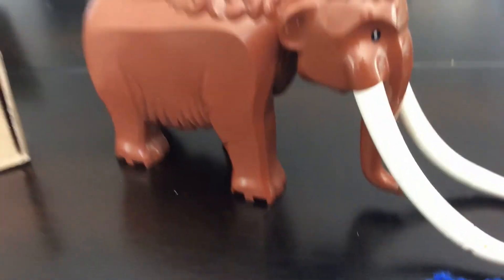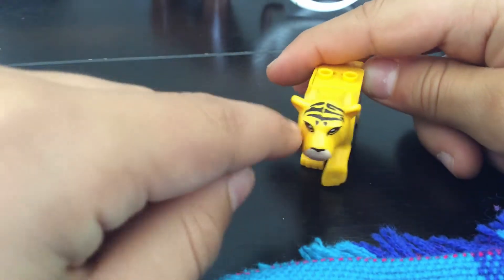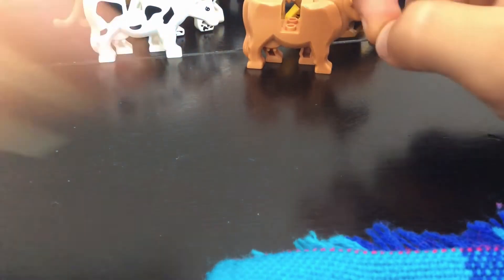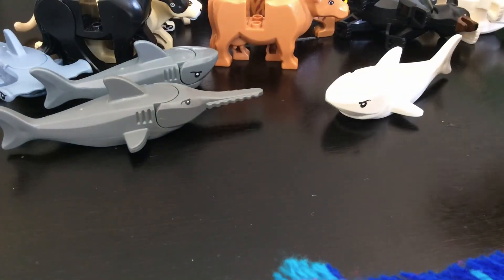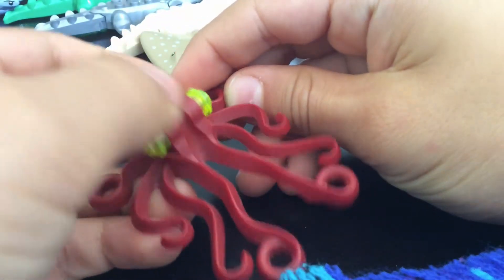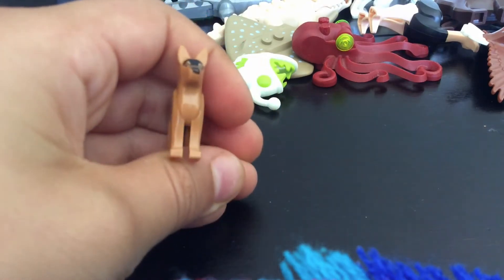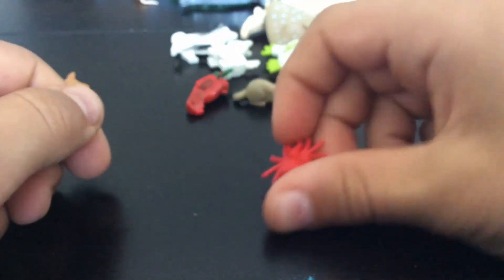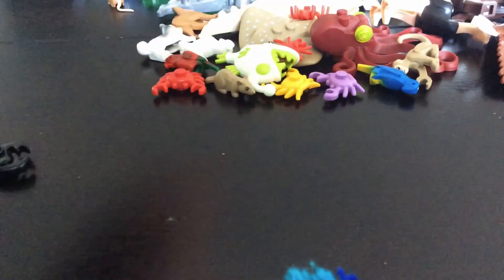LEGO animals! 🐢🦎🦈🦑🦍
Super cool Collection of Lego animals!